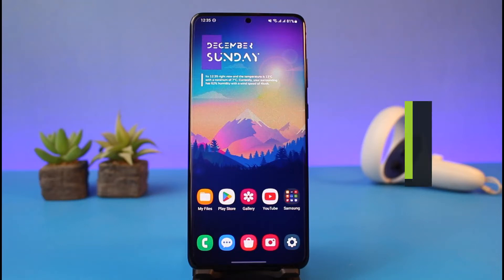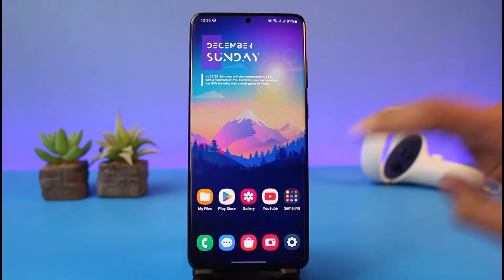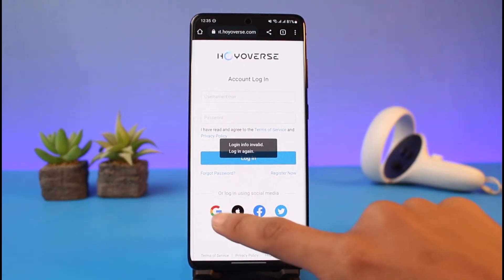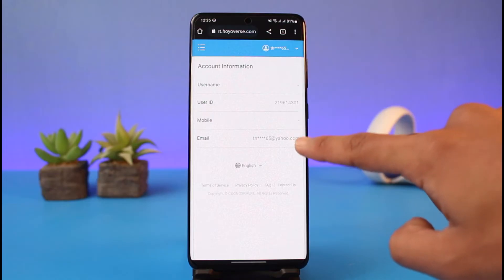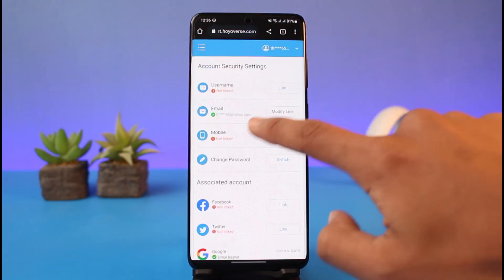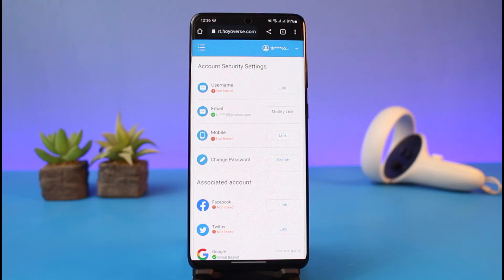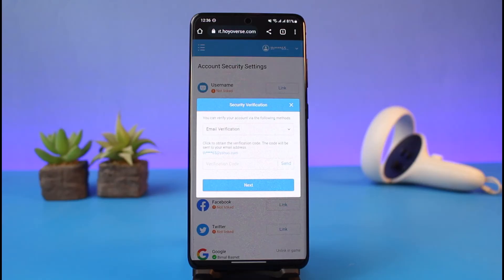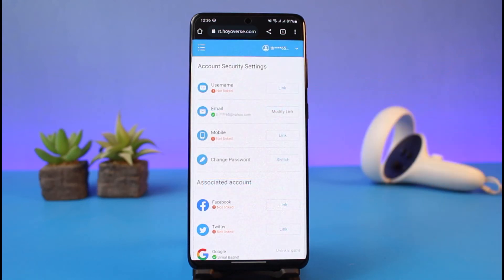How to Change HoYoverse Email Without Verification !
In this tutorial video, I will quickly guide you on how you can change your HoYoverse email without verification. So make sure to watch this video till the end. We try to be responsive to as many questions as possible.

Visit account.hoyoverse.com in a browser to access your account. Select Account Security Settings from the Account Management menu on the left. Pick the Modify Link option next to Email in Account Security Settings. You can also update your Genshin Impact password here if you need to.

~Timestamps:
0:00 Introduction
0:17 What the Issue Is
0:54 Change HoYoverse Email Without Verification
1:36 Conclusion